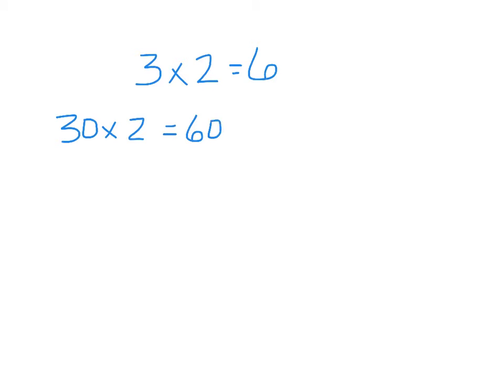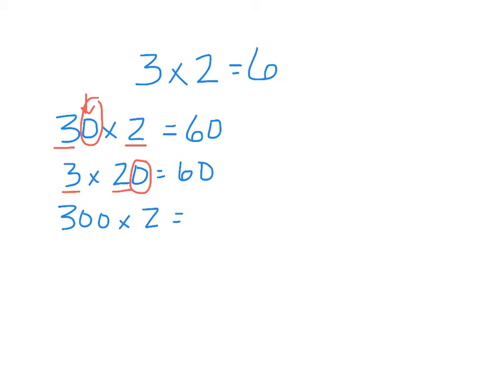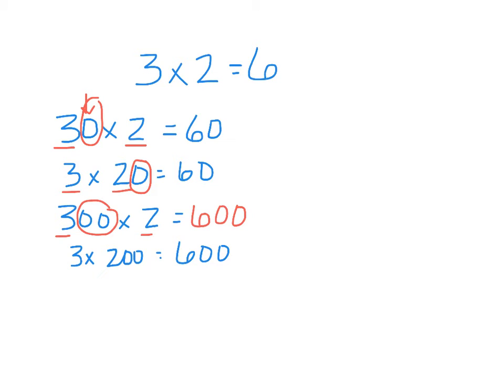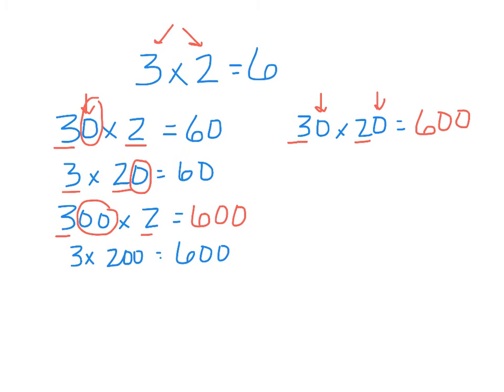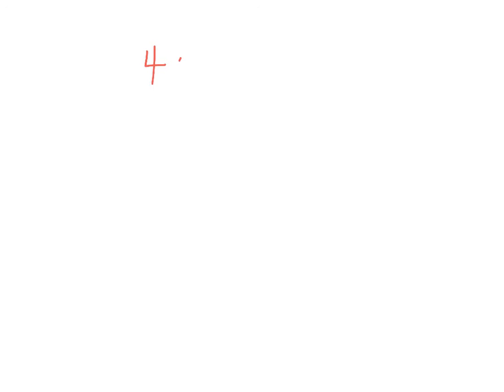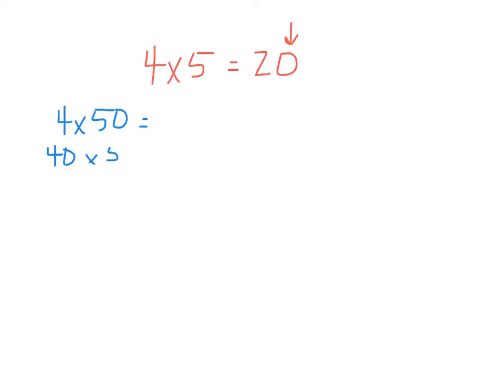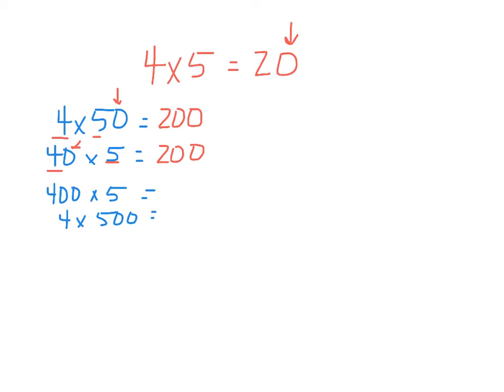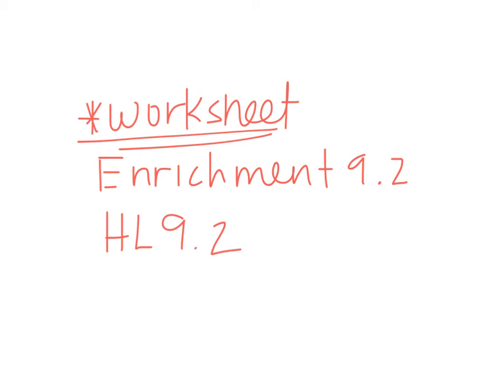Multiples of 10